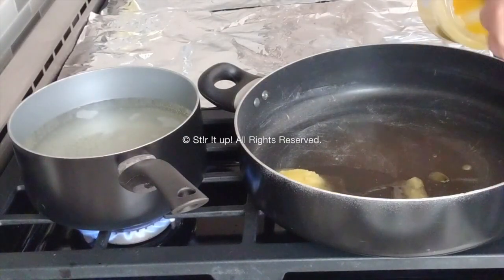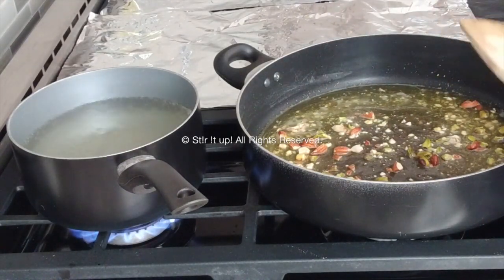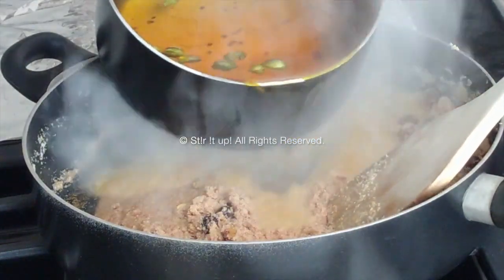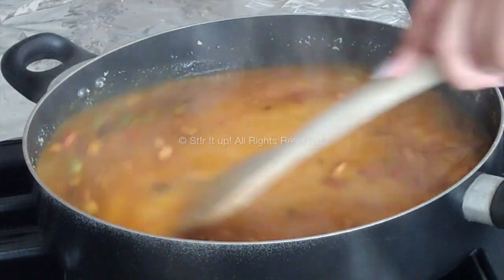SOOJI KA HALWA | SUJI KA HALWA RECIPE | MITHA | EASY DESSERT | STIR IT UP! RECIPES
Let's St!r up this sooji ka halwa that is a rich dessert full of amazing flavours! Enjoy it by itself or as part of your halwa puri breakfast!

Videos will be posted twice a week on Sunday and Wednesday.

Ingredients:
1 cup sooji (semolina)
2 cups sugar
4 cups water
3/4 cup ghee (or melted butter)
1/4 cups mixed nuts (almonds, pistachios, raisins, cashews)
7-10 cardamom pods
1 tsp kewara essence (optional)
1 tsp food colouring

Method:
1. In 1 pot boil water and sugar to make syrup, bring to boil and add food colouring along with cardamom pods and turn off stove.
2. Heat up other pan and once hot, dry fry the sooji (semolina) for 5 minutes and keep aside.
3. Add ghee in the dry pan and once melted, add almonds as well as pistachios and fry for 2 minutes. Then add raisins and fry for another 1 minute.
4. Add sooji to the nuts and ghee mixture and fry well for 5 minutes until it is light brown. Stir constantly, this step is key to the falvour of the halwa!
5. Now add the sugar water syrup to the sooji in 2 steps and be careful as it might splash.
6. After 5 minutes the sooji will start to cook and thicken the mixture. Add kewra (optional) as last step and stir.
7. Turn off stove after 5 minutes and it will get even thicker at room temperature.
8. Serve walk with puri or by itself.
9. Enjoy!

Serving size:
- 4-6 people